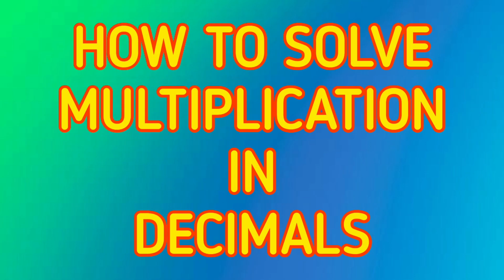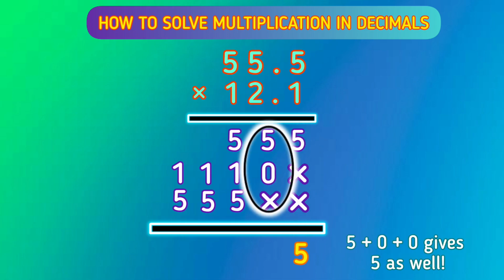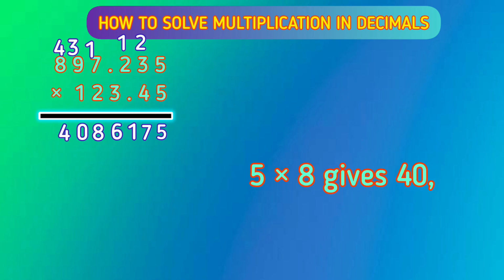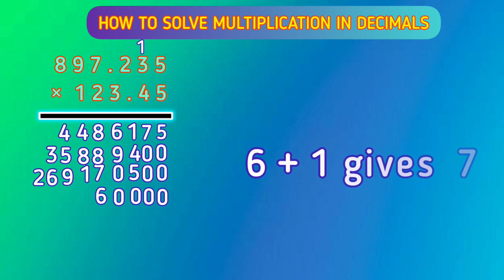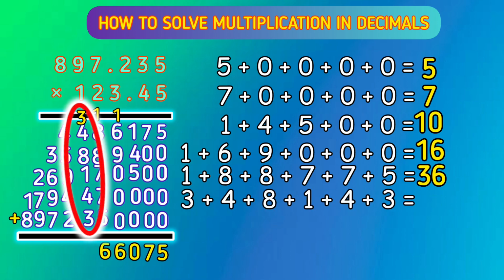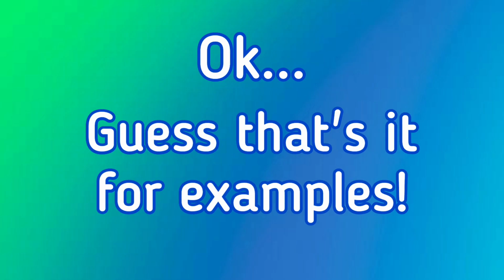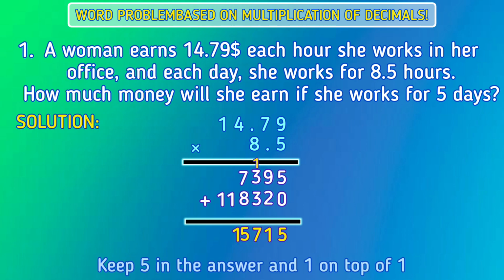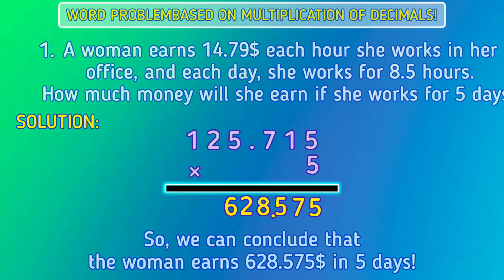How To Solve Multiplication In Decimals! | Simple Explanation! | SA Solvers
Hello Everyone!
Today, we will learn Multiplication of Decimals!
This video is the 5th out of the 6 videos you are gonna watch in the Decimal franchise!

If you have any doubts, write a comment about it!

TIMESTAMPS:-

0:00 - Intro

0:19 - How To Solve Multiplication In Decimals

8:40 - Word Problems Based On Multiplication Of Decimals

11:55 - Conclusion